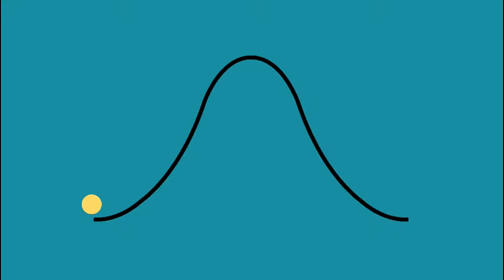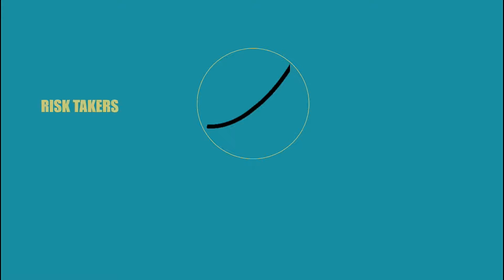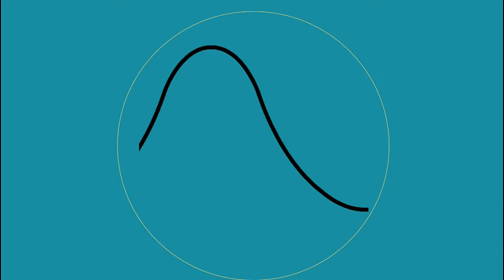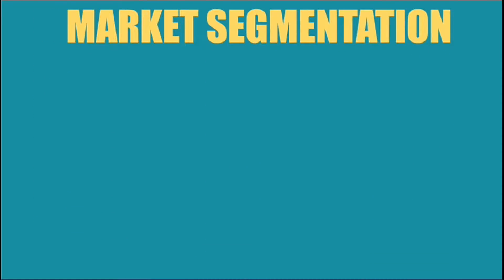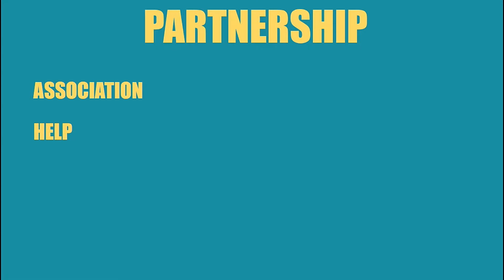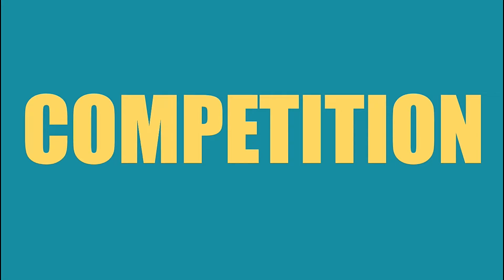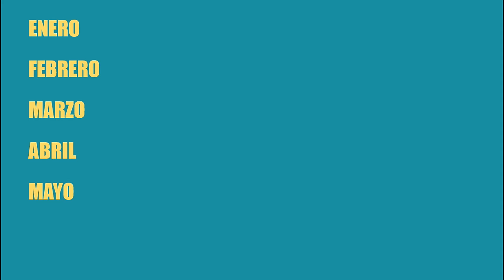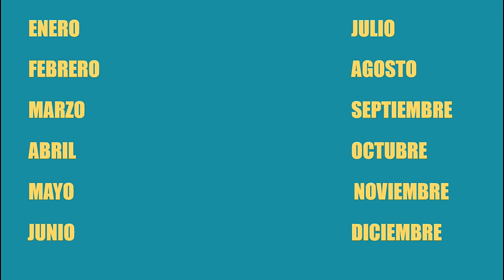What is Chasm and How To Cross the Chasm || Strategic Management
To be a successful company with a new technology in the market, company need to know about the art of crossing the chasm.

If you have seen my previous video about the technology adoption life cycle, you know that the chasm is the gap between the early market and the mainstream market.
In order to cross it chasm, you need to apply some specific strategies into the business.